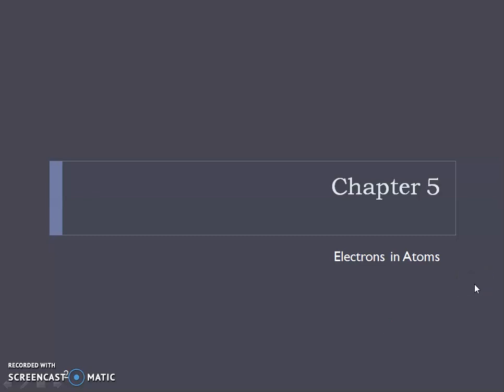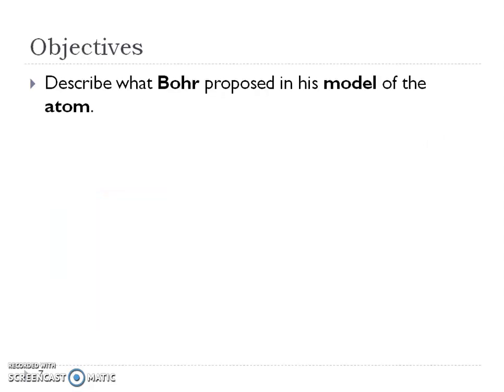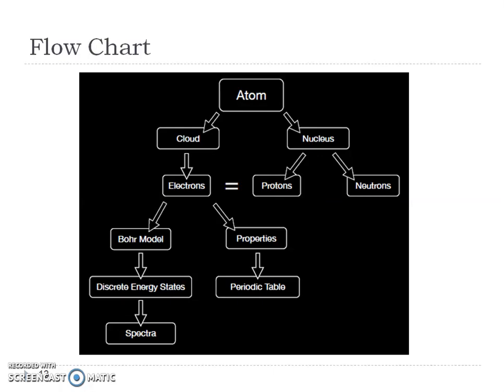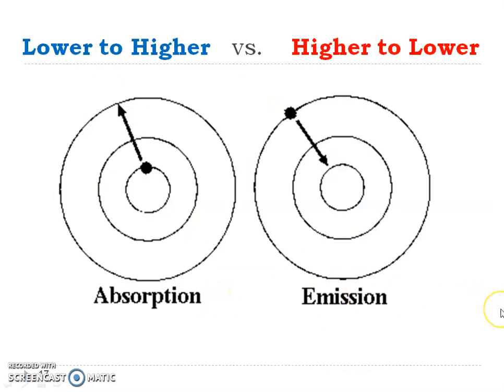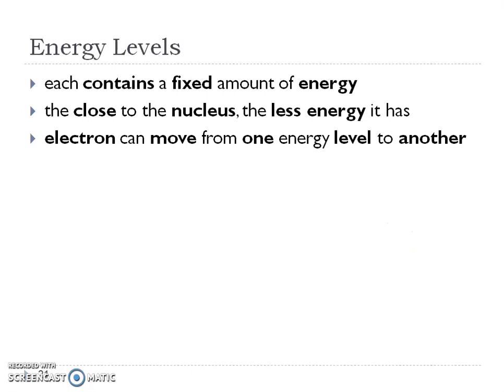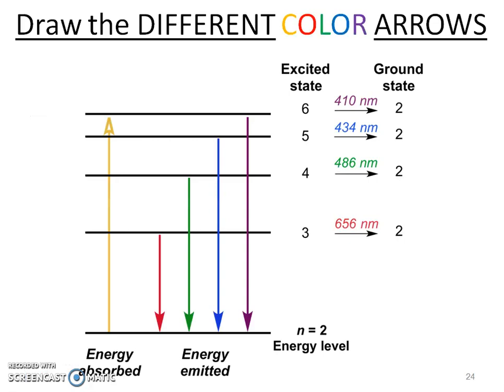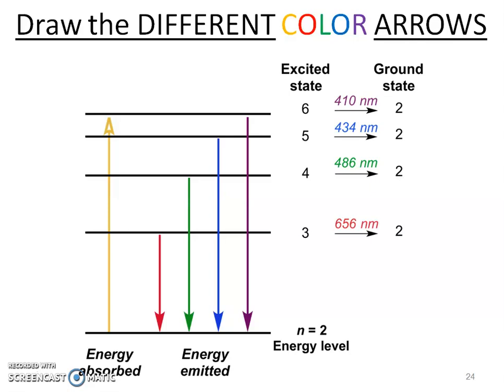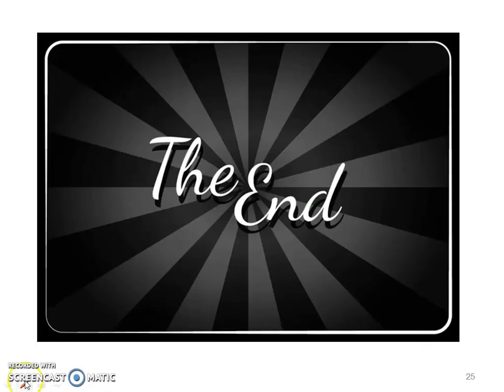Revising the Atomic Model (Chemistry Section 5.1)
This video goes over the Bohr Model, energy levels, quantum energy, and photons.